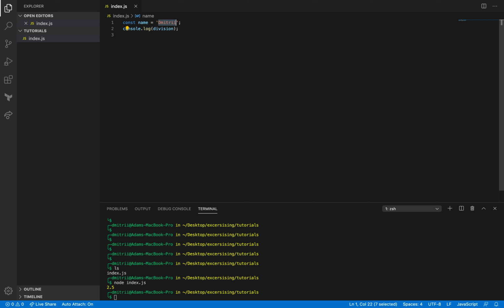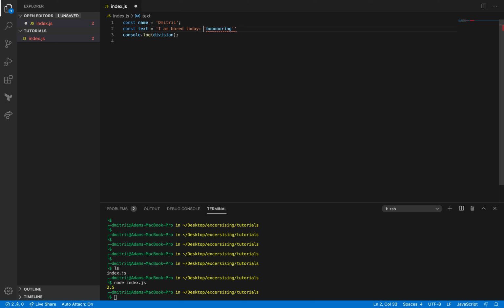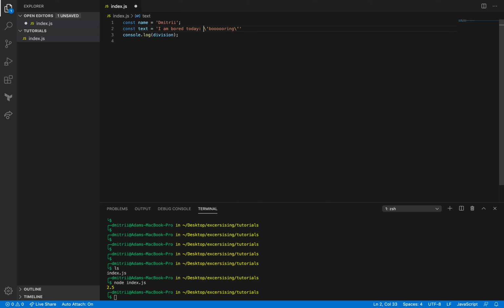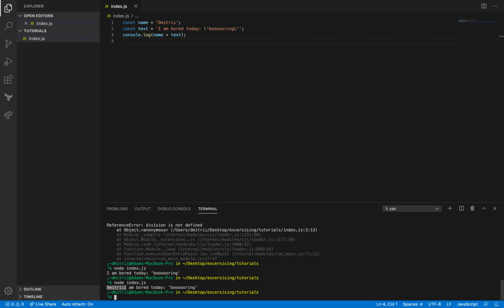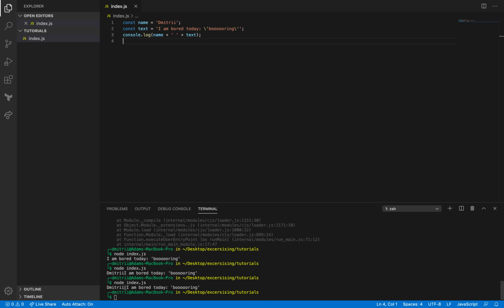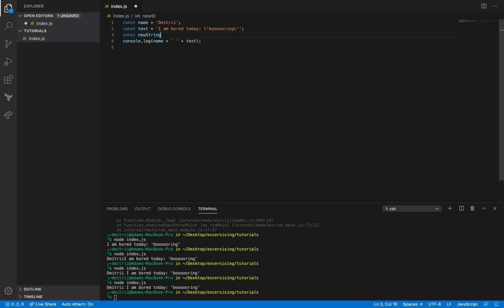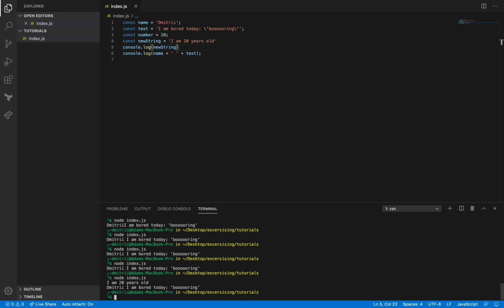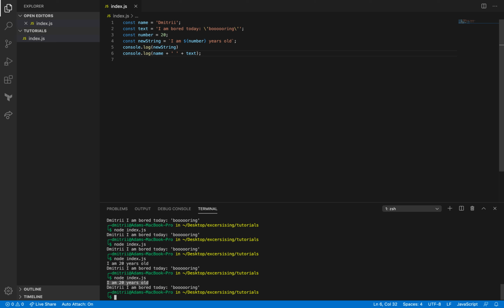JavaScript tutorial 8 - template literals and string type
This tutorial focuses on using template literals and string type data in JavaScript.